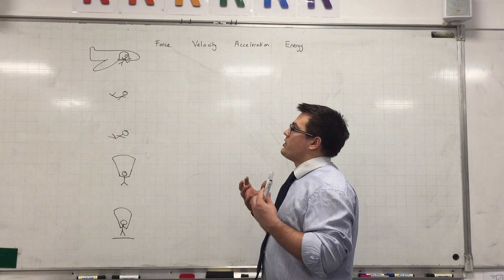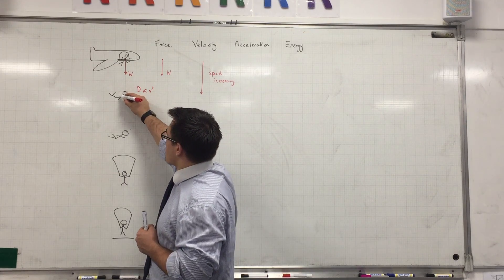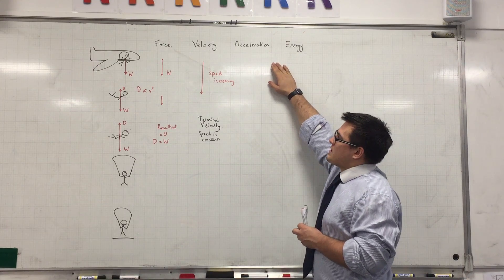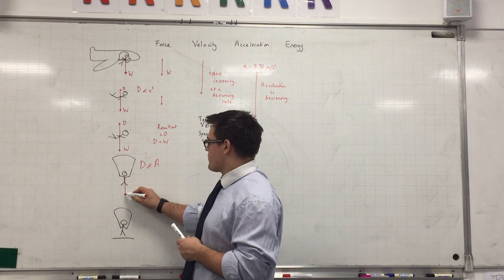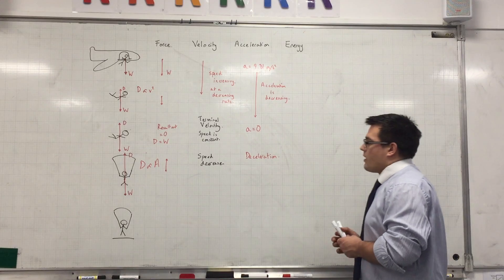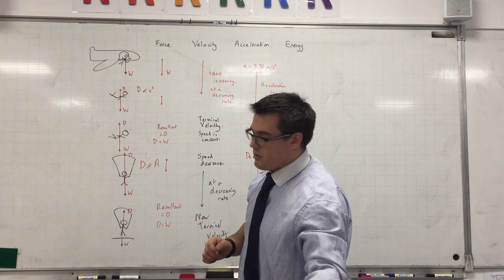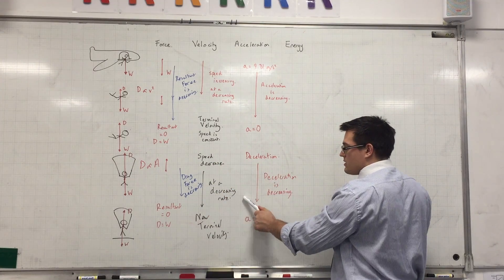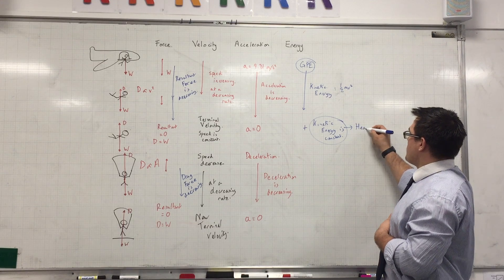Skydiving Explained - The 5 stages of a normal skydive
A Complete explanation of skydiving appropriate for GCSE or A level physics in terms of the forces, the changes in speed and the acceleration.